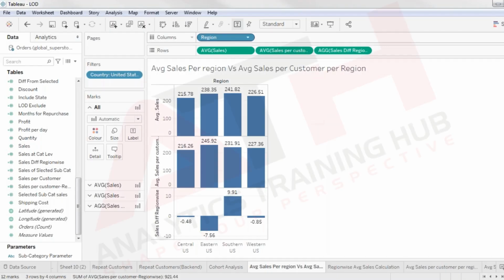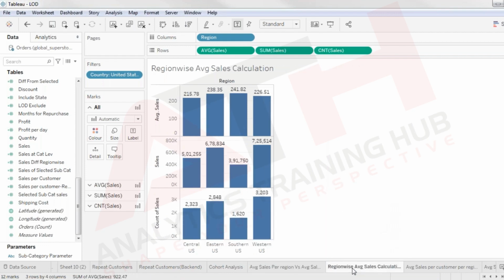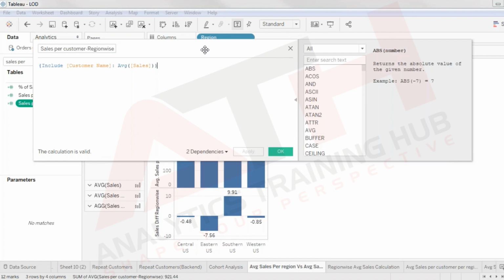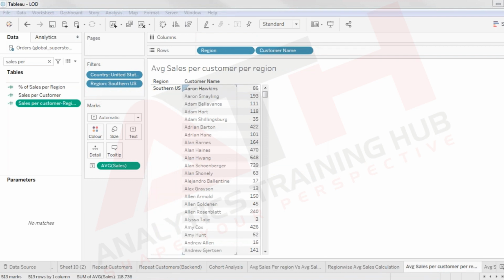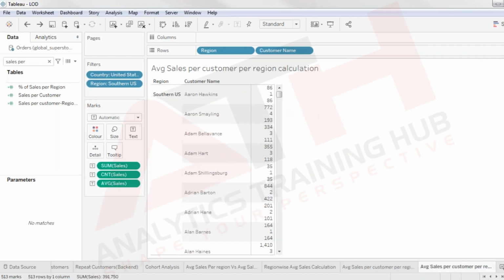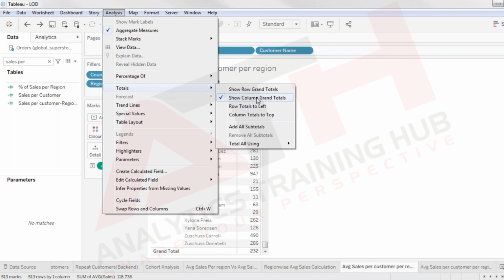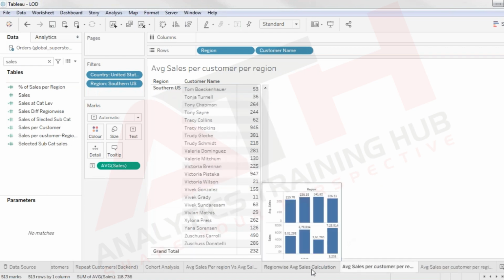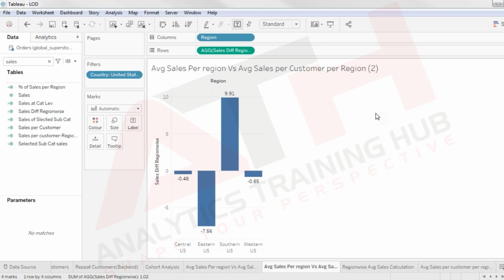Difference between Average Sales Per Region VS Average Sales Per Customer Per Region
Hello Learners,

Welcome to Analytics Training Hub!

In this video you will learn that how to calculate the difference between average sales person v/s average sales per customer per region in Tableau.

Let's watch the video and understand.